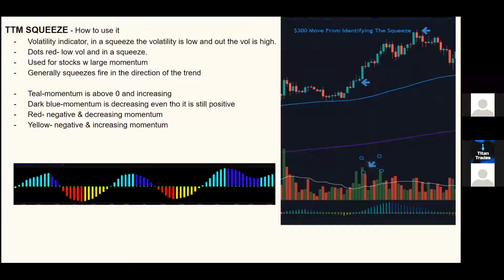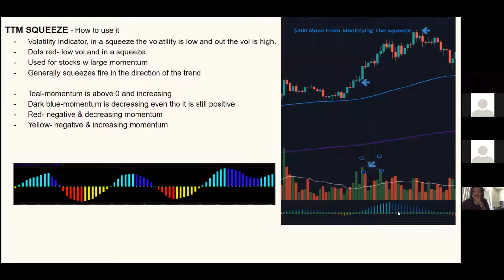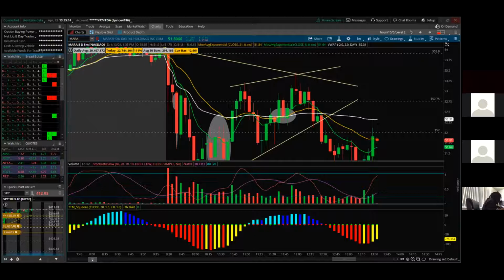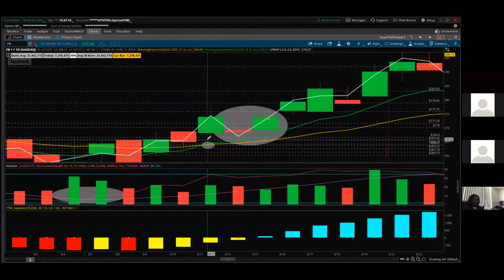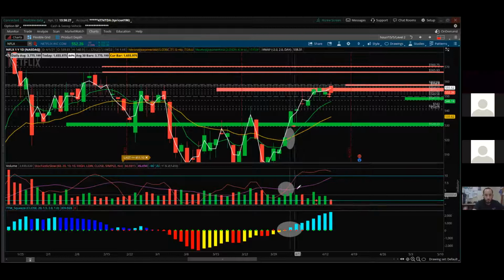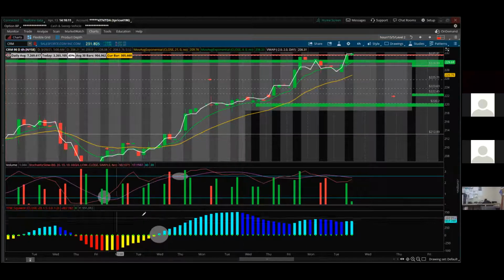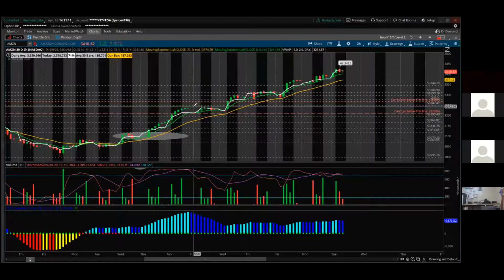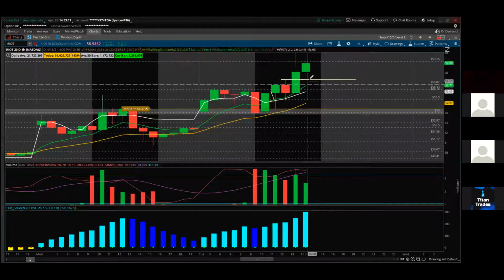Live Trading Education Episode #007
Scrubnugget talks TTM squeeze. Alot of gems in this one.